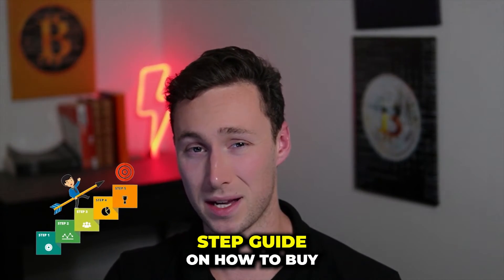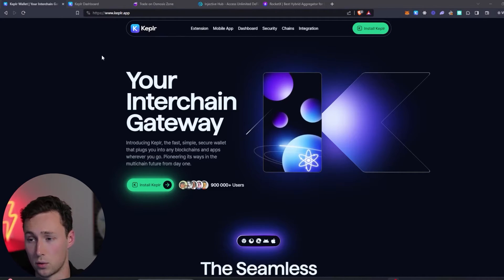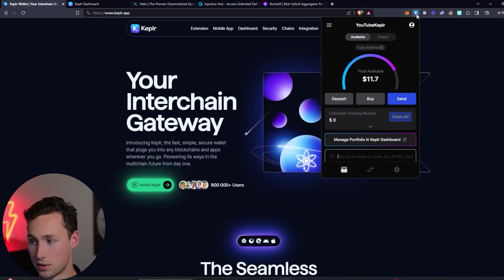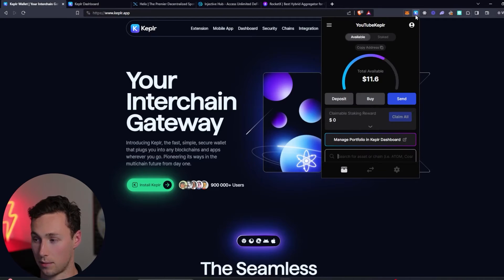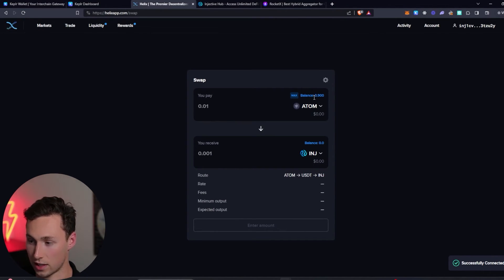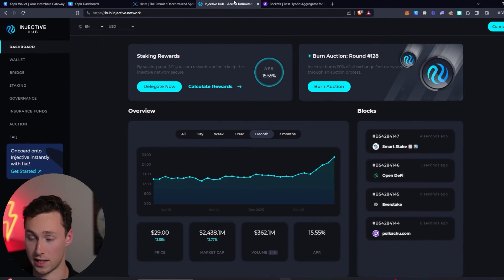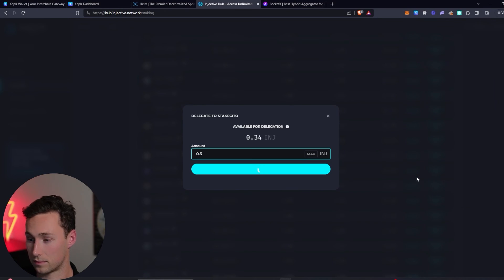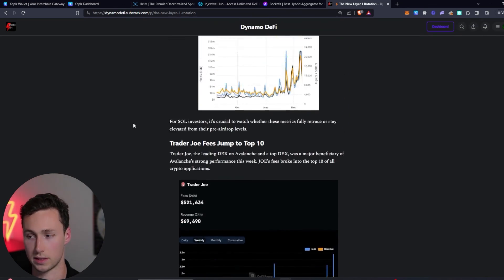How to Buy, Bridge and Stake INJ for Passive Income (Beginner Friendly!)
0:00 Intro
0:29 How to Buy INJ
5:11 How to Stake INJ